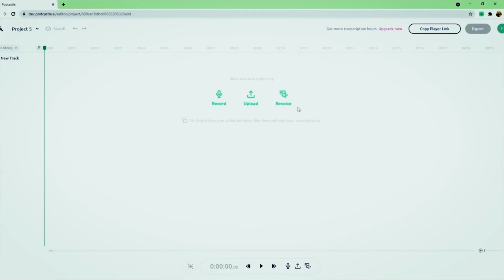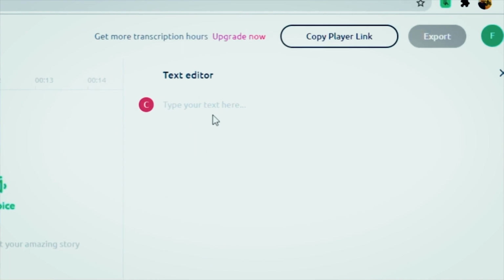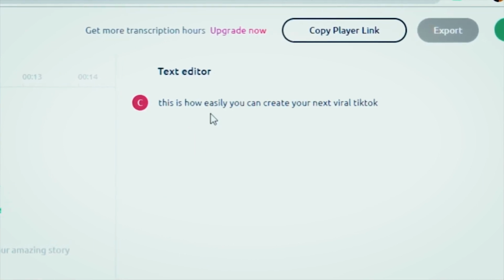Best practices: How to make a voiceover on TikTok.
How to make a voiceover on TikTok ❓

If you're a TikToker, this question might have bothered you a lot. Nowadays, voiceovers are so trendy that you simply cannot miss the trend, right? But how exactly can you make a perfect voiceover?

To be different from all the other TikTokers, we suggest using some really original voice skins offered at Podcastle.

Here's how they sound:

➡️ 0:27 - Podcaslte voice skins

And here's how you can use them:

➡️ 0:38 - Make a voiceover with Podcastle
      ✅ 0:47 - Input your video script
      ✅ 0:55 - Get it revoiced

There are only a couple of simple steps you need to follow to get your text voiced with Podcastle AI voice skins.

- Shoot your video
- Open Podcastle and choose Revoice
- Pick the voice skin you like the most
- Write down the text you want to get revoiced
- Click Generate

That's it! 💥

With only five quick steps you can get an original and fun voiceover for your next TikTok video. And we assure you, your audience will love it! 😍

So now you know how to make a voiceover on TikTok. The only thing left is to find the trend you want to follow, and make a cool video.

Don't forget to mention in the comments section which of the voice skins you liked the most. We hope your TikTok video will go viral! 🔥

Follow and connect with Podcastle below!